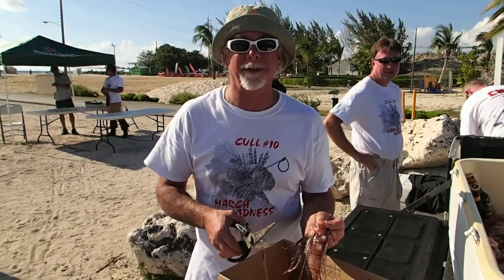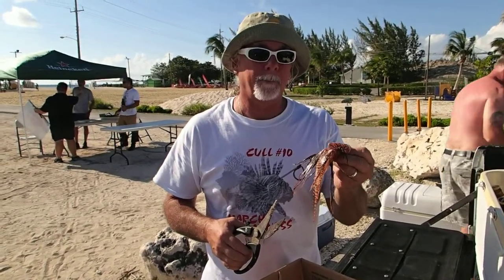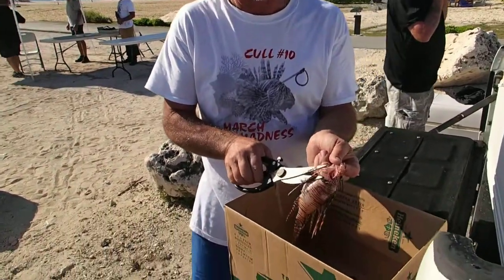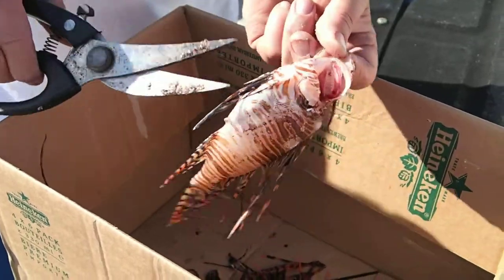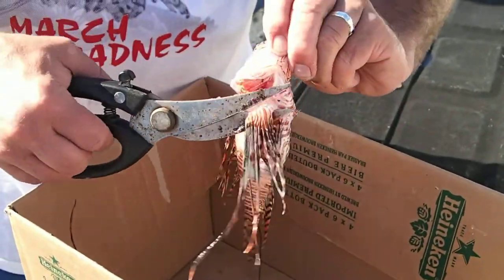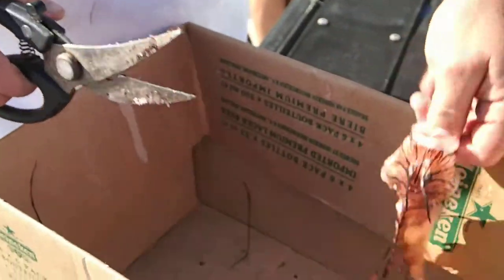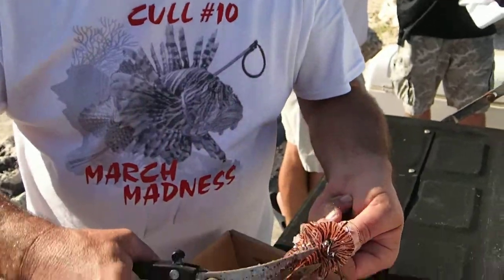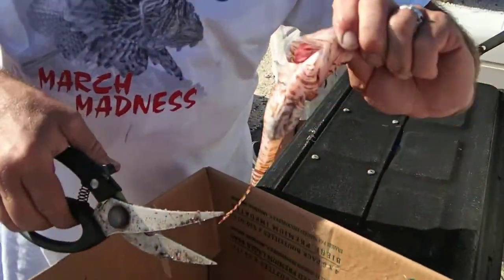How to clean a Lionfish with John Dry Rot Ferguson of C.U.L.L.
(John mentioned to be sure to also check inside of the fish mouth prior to cleaning, just in case a spine accidently entered its' mouth in the cooler)  Using poultry shears, pick up your lionfish for cleaning.  Remove all spikes as shown in video before filleting the lionfish.  Lionfish are NOT poisonous.  They have venomous spikes that must be removed.  See C.U.L.L. site for lionfish sources on Grand Cayman.